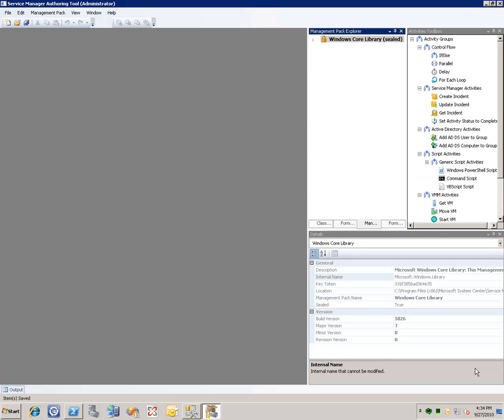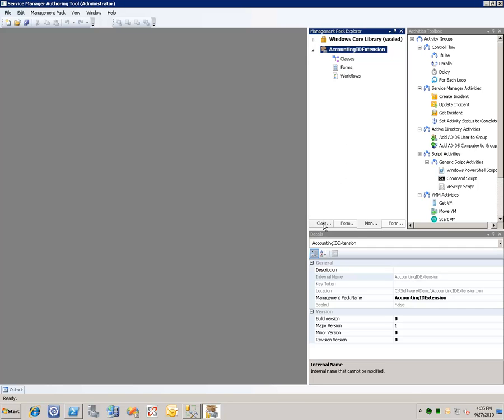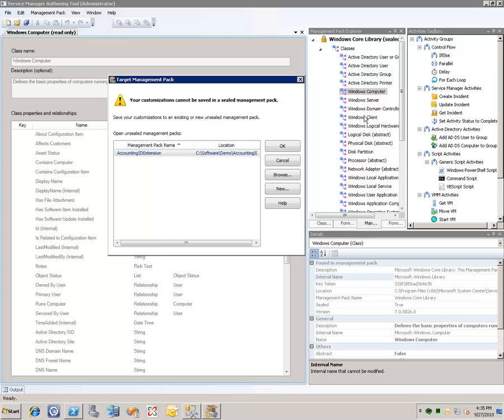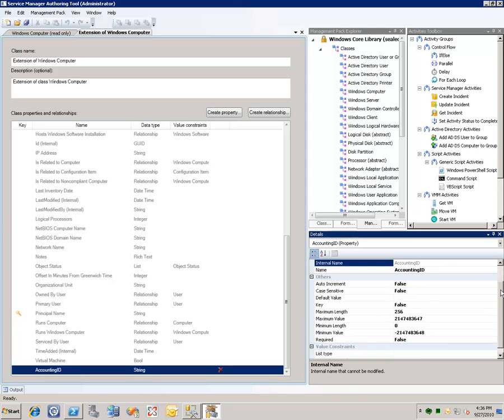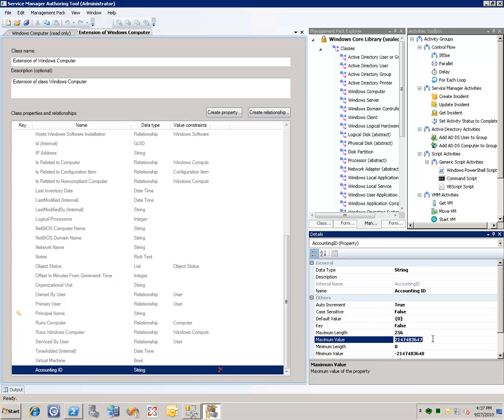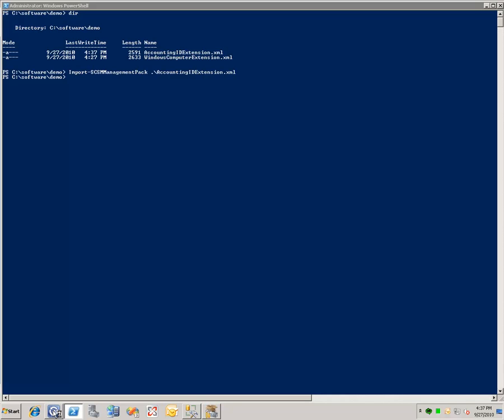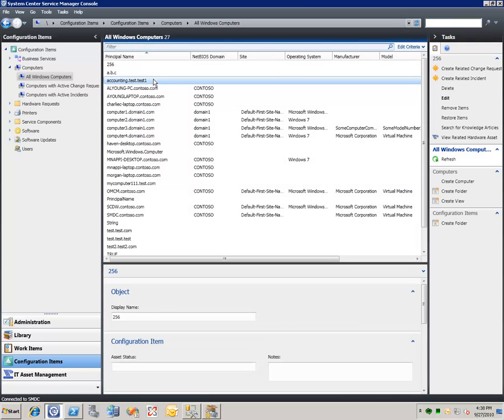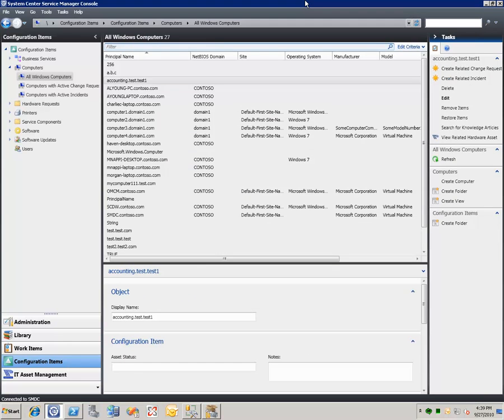Extending the Windows Computer Class using the SCSM Authoring Tool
This quick demonstration shows how to use the Service Manager authoring tool to quickly and easily extend the Service Manager data model.  In this example we extend the Windows Computer class to add an auto-incrementing property for an 'Accounting ID'.